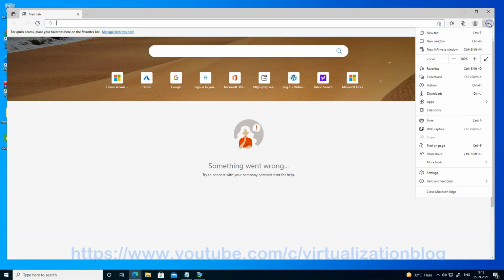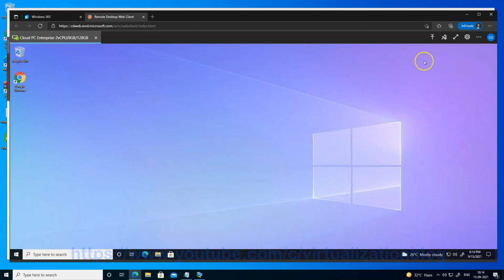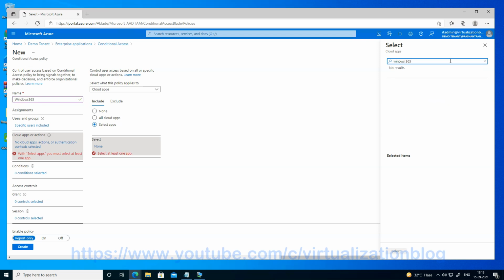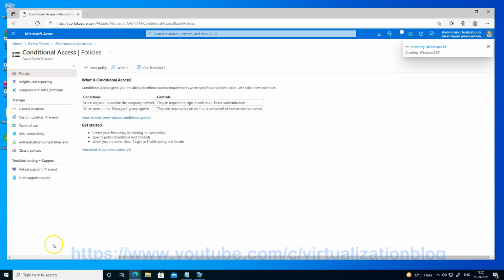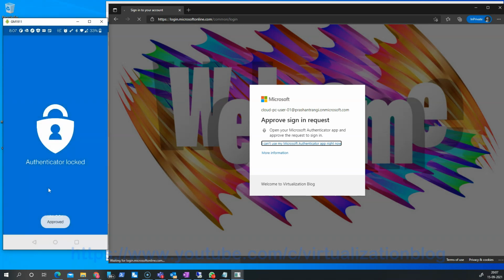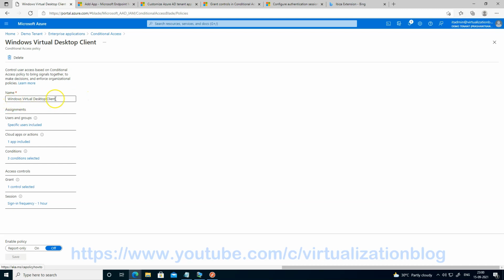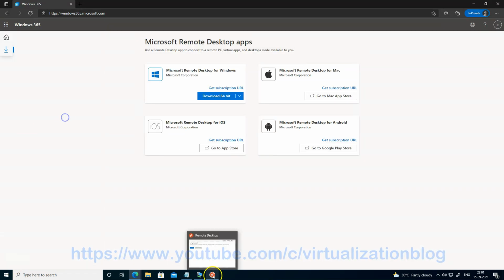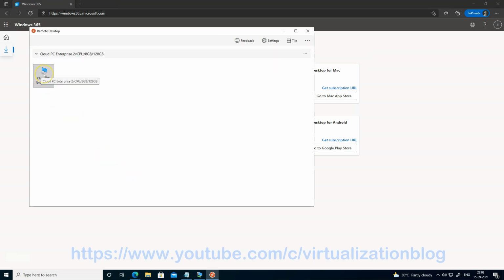Managing Access to Cloud PC Using Azure AD Conditional Access Policy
In this Video, I have demonstrated how you can restrict access to Cloud PC using Azure AD Conditional Access Policy.

00:00 - Introduction
00:17 - Accessing Cloud PC without Conditional Access Policy
01:23 - Creating a Conditional Access Policy for Windows 365 Application
03:08 - Validating if user is prompted for MFA while access Cloud PC using browser.
04:04 - Creating a Conditional Access Policy for Windows Virtual Desktop Client.
05:33 - Validating if user is prompted for MFA while accessing Cloud PC using RDP Client.
06:30 - Summary